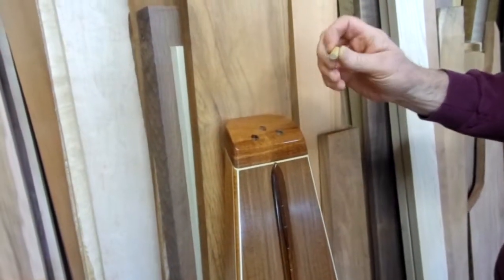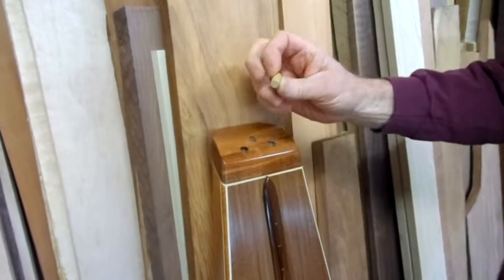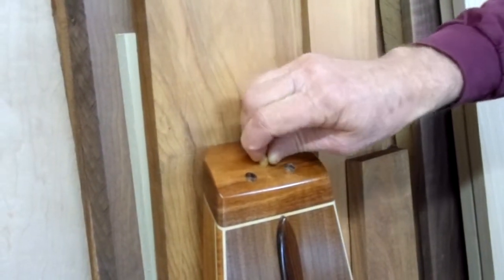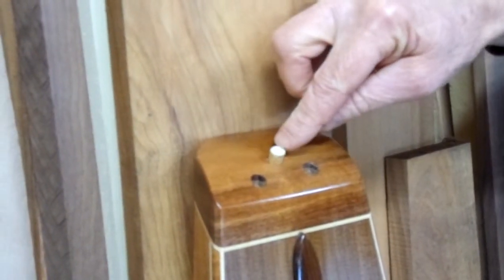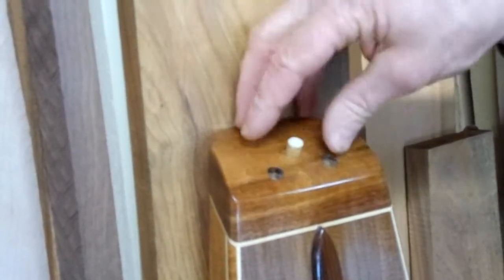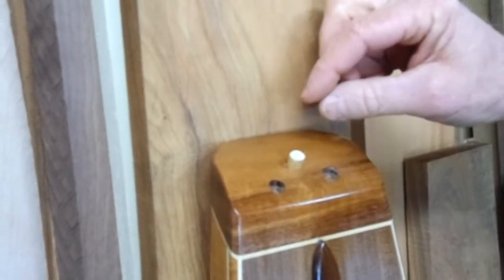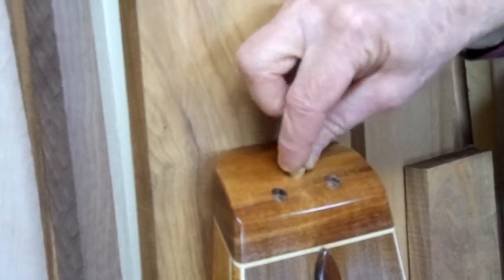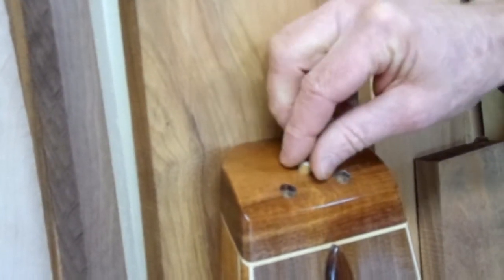Pin between neck and soundbox